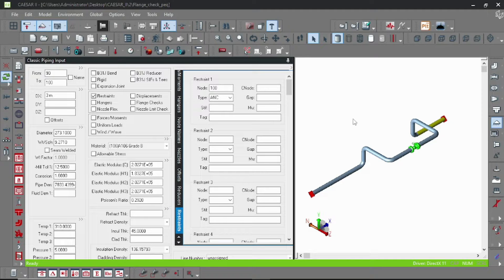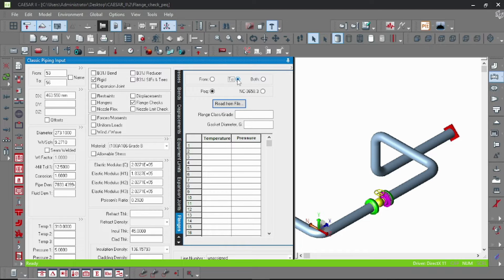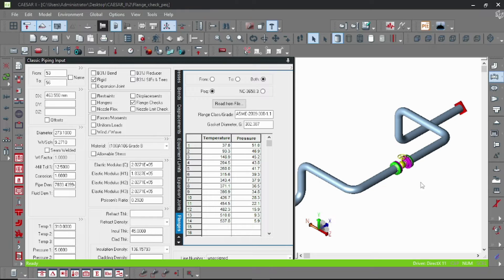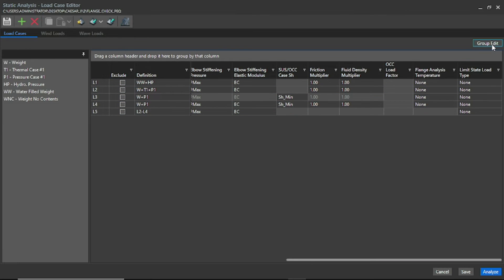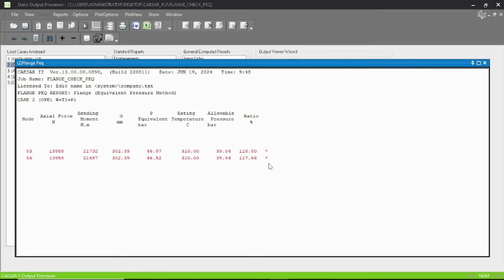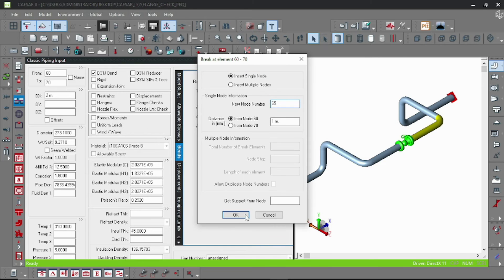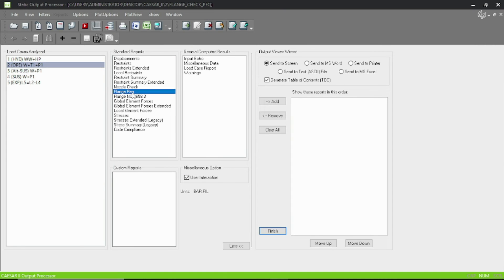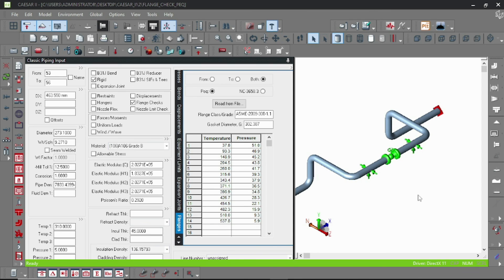CAESAR II: FLANGE LEAKAGE TEST (PRESSURE EQUIVALENT METHOD)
This video demonstrates how to perform Flange leakage test. The following videos are coming soon. Every detailed concept of stress analysis will be taught.
 A playlist on Caepipe, Pipenet, and other piping software will be published soon.